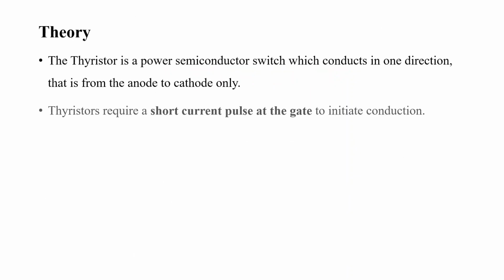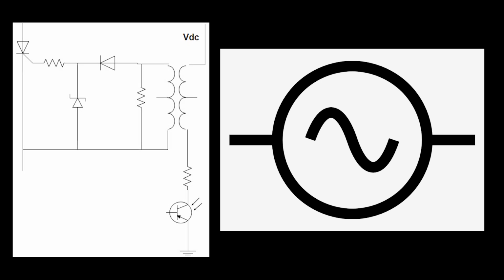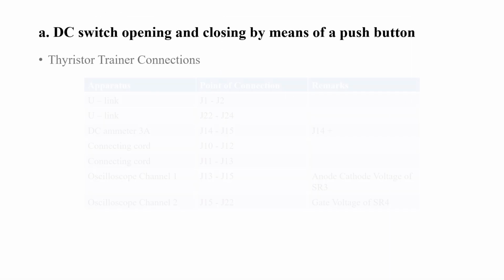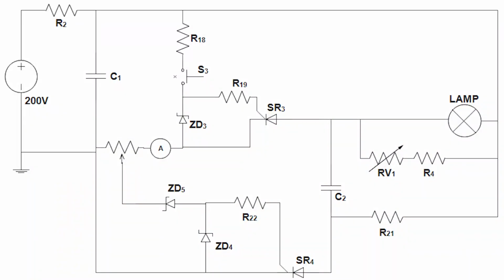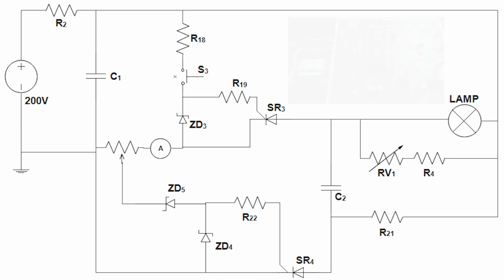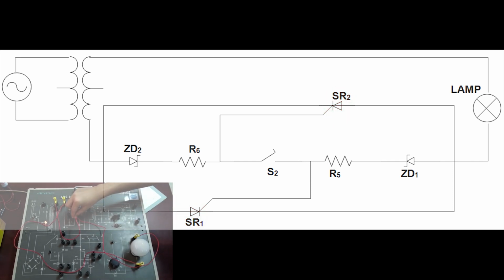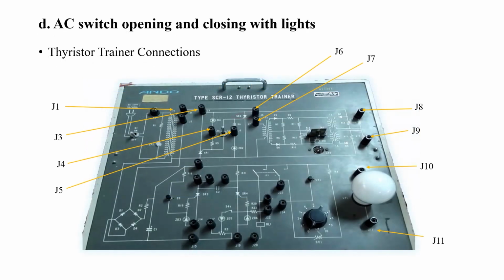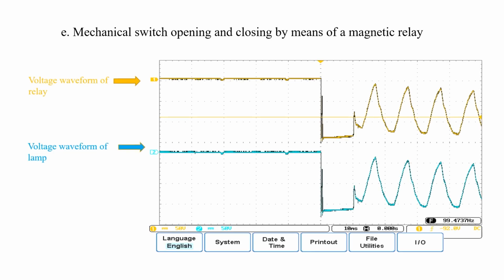S07_PR08 - Thyristor Switch Applications